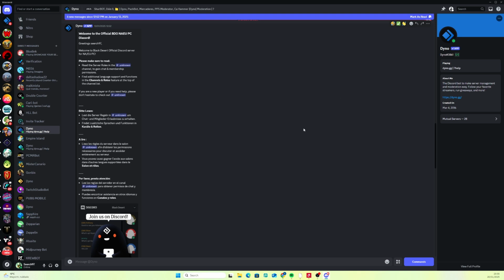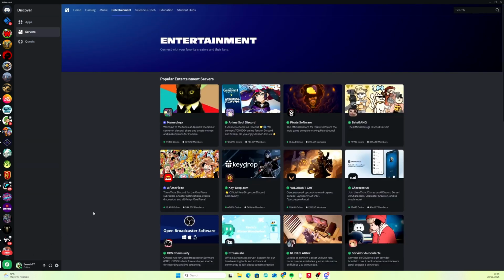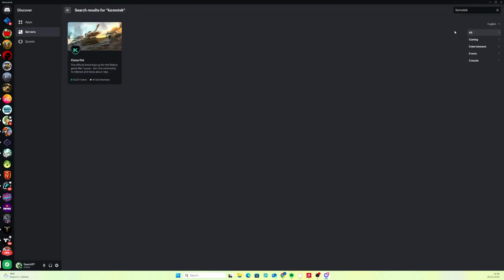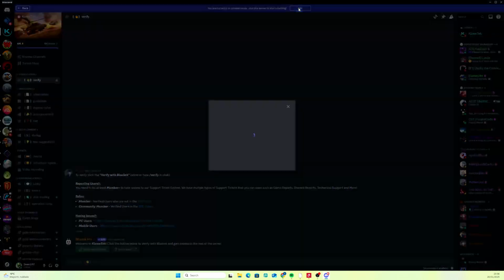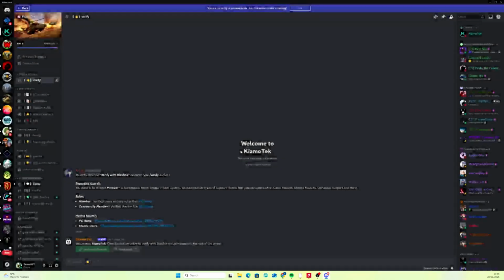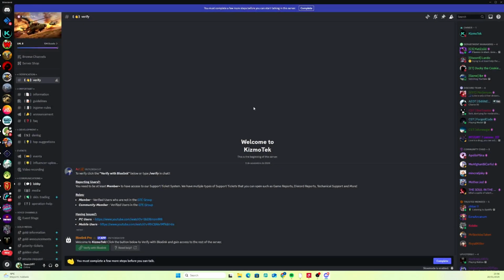HOW to JOIN KIZMOTEK DISCORD SERVER ✅PC & MOBILE✅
In just a few moments, we’ll explain how to join the Kizmotek Discord server on PC and Mobile. The Kizmotek Discord server is your gateway to engaging with a vibrant community, accessing exclusive updates, and sharing insights about the latest trends. Joining is quick and easy—get started now!